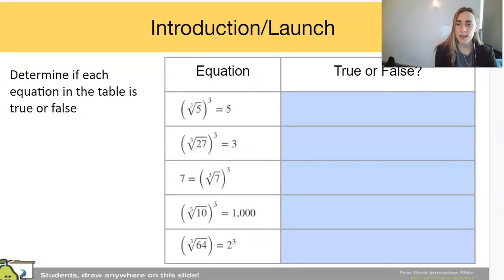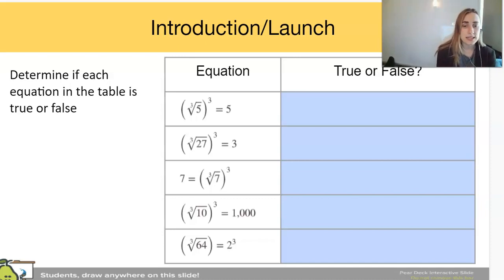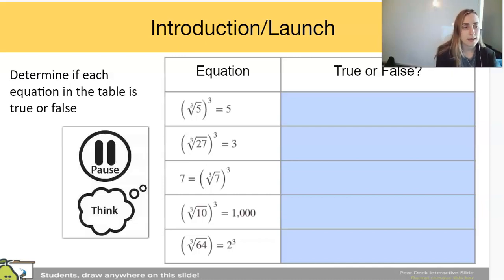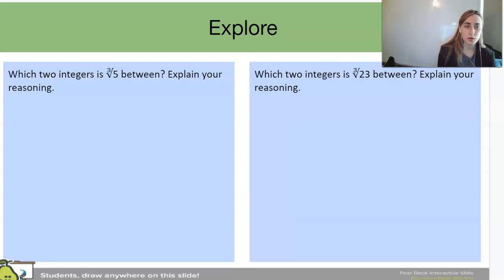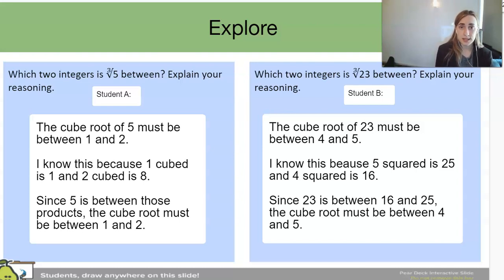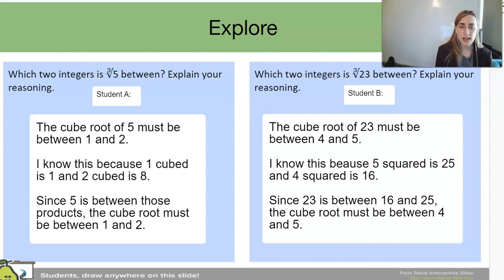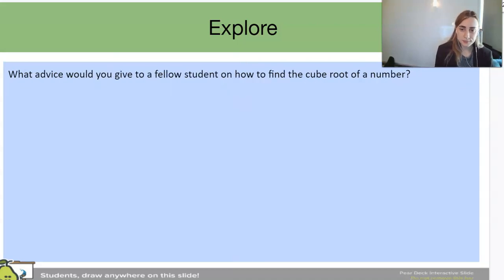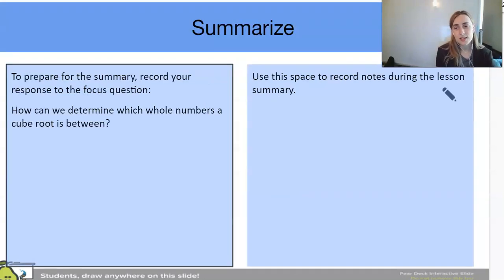Math_Grade 8_Unit 8_The Pythagorean Theorem and Irrational Numbers_Day 25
This video facilitates student understanding of 8th Grade Math, Unit 8, day 25 and prepares students to answer the focus question "how can we determine which whole numbers a cube root is between?"